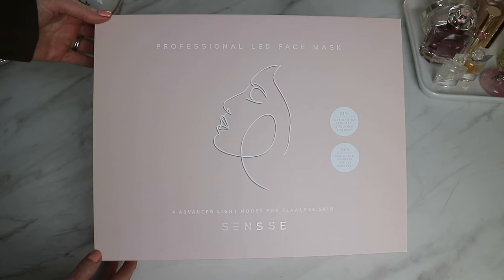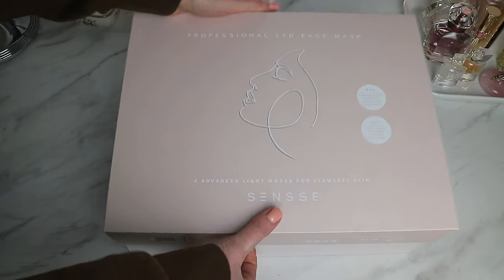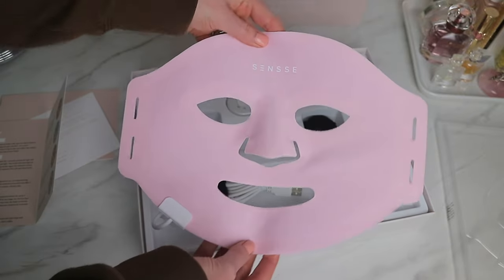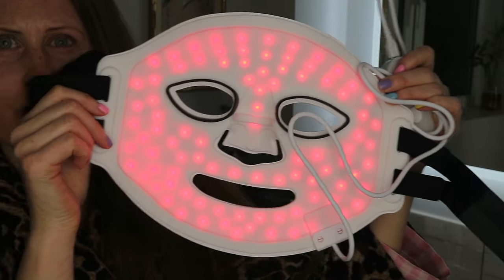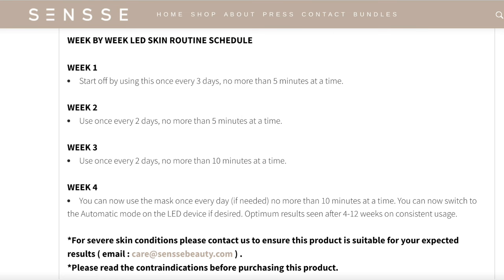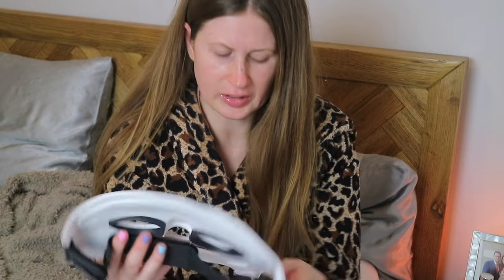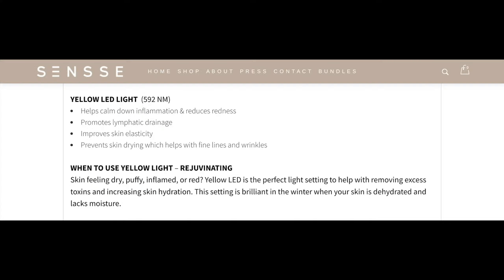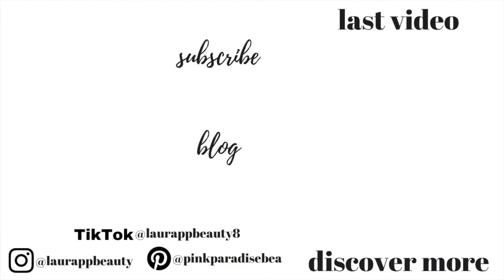SENSSE LED FACE MASK REVIEW & DEMO LED LIGHT THERAPY FOR ANTI-AGEING, PIGMENTATION & BLEMISHES 🌝🌈💡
SENSSE LED FACE MASK REVIEW & DEMO | SENSSE PROFESSIONAL LED LIGHT MASK FIRST IMPRESSION, Led Light Therapy Mask Demo.

Anytime - Click the Super Thanks on any video located under the right of the video.

00:00 - Intro
01:31 - Unboxing & How to Use
05:35 - Demo
06:57 - 3 Week Update
08:07 - Final thoughts and Results